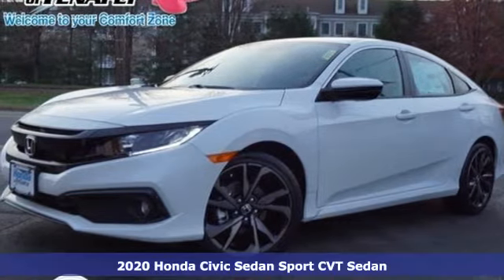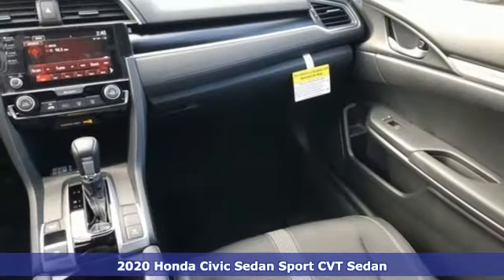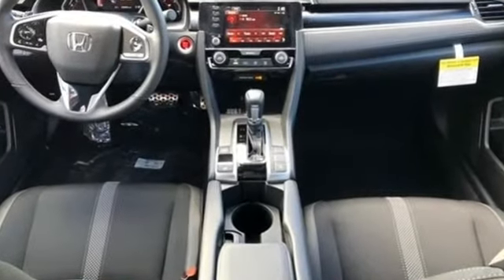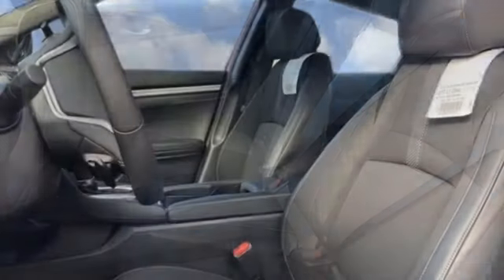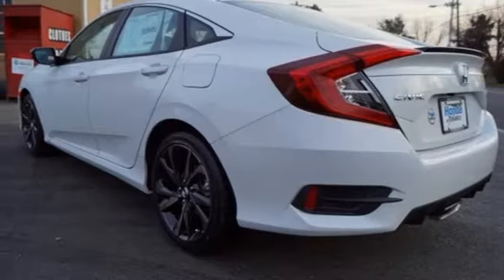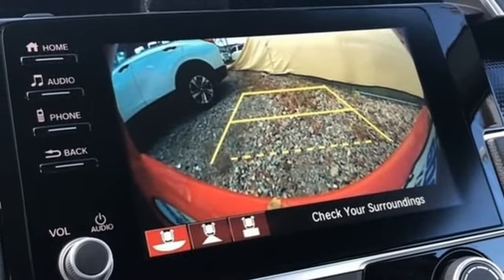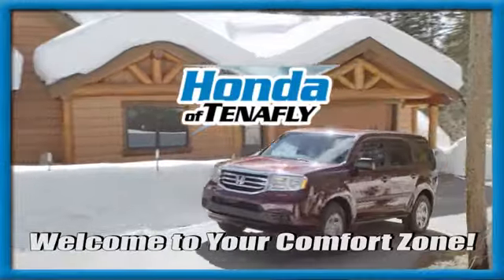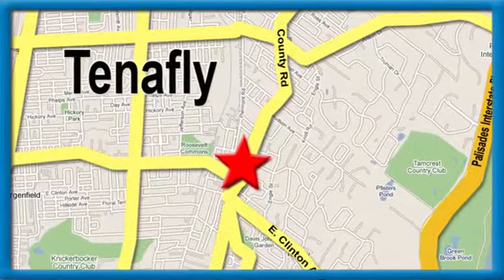New 2020 Honda Civic Teaneck Englewood, NJ #61783 - SOLD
Year: 2020
Make: Honda
Model: Civic
Trim: Sport
Engine: 2.0L I4 DOHC 16V i-VTEC
Transmission: CVT
Color: White
Interior: Black
Stock #: 61783
VIN: 2HGFC2F83LH570361
Recent Arrival! Platinum White Pearl FWD 2020 Honda Civic Sport 2.0L I4 DOHC 16V i-VTEC Black Cloth **WE ARE A 2020 DEALER RATER CONSUMER SATISFACTION AWARD WINNER *** WE BUY CARS!!! Black Cloth.brbrHonda of Tenafly is New Jersey's First Honda dealership established in 1971. Family owned and operated for 48 years, we proudly serve all of New Jersey, New York, Connecticut, Pennsylvania and the entire United States.Call or to schedule your VIP test drive today! All prices plus tax, title, lic, and $699 documentary fee.

Address:
28 County Road